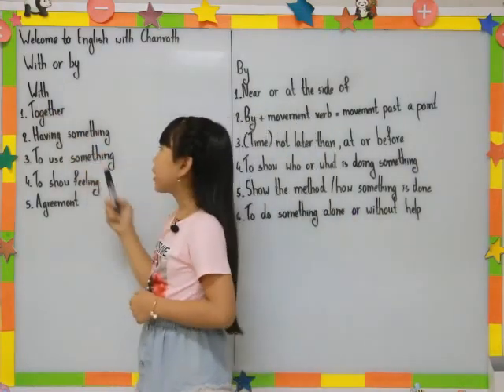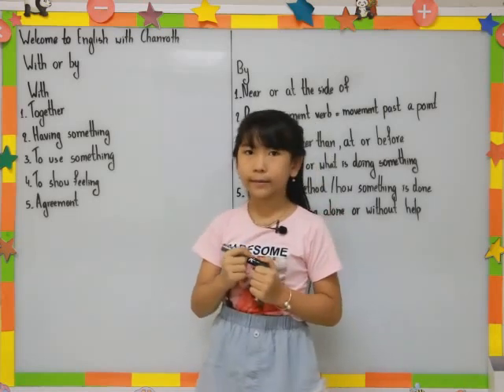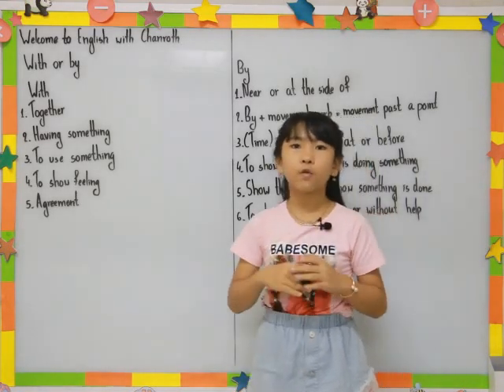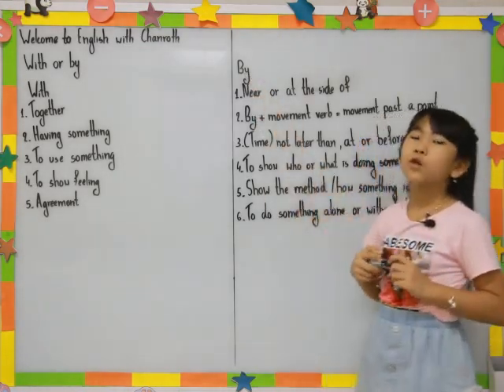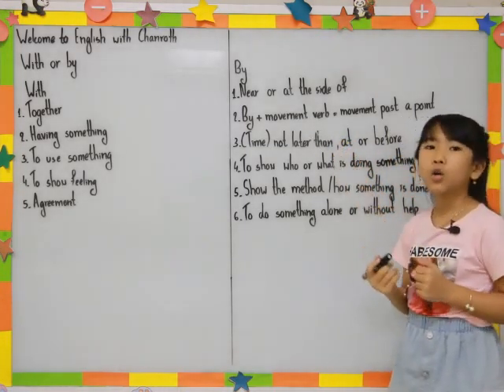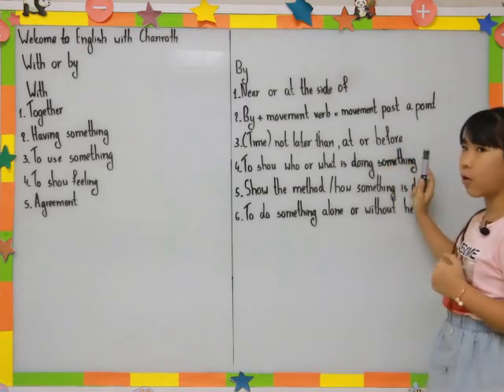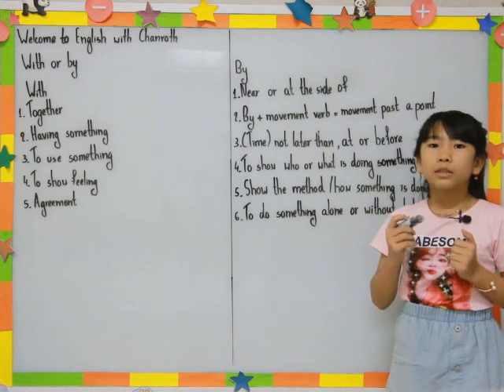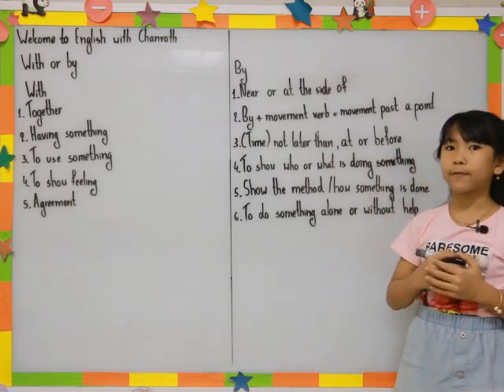Prepositions “with” and “by”.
Today we’ll go over the prepositions “with” and “by”. We’ll also talk about the general rules and the uses for each of these prepositions.  These two words are so common, and I’m sure you’ll find plenty of them in daily life. I hope you enjoy this video. Thanks!